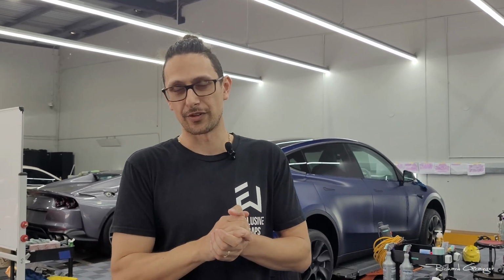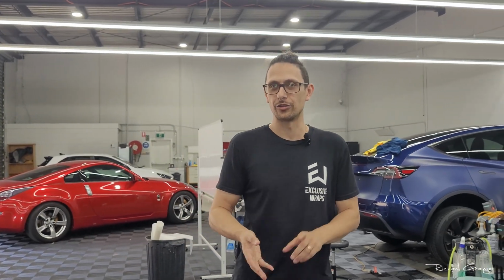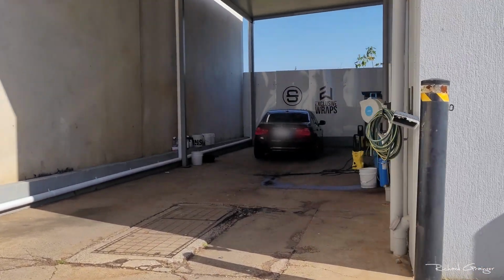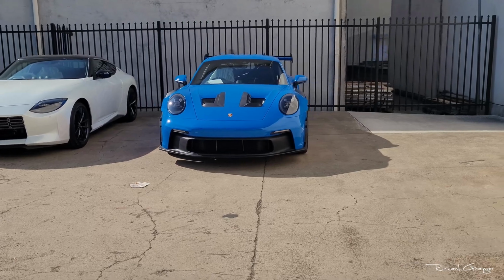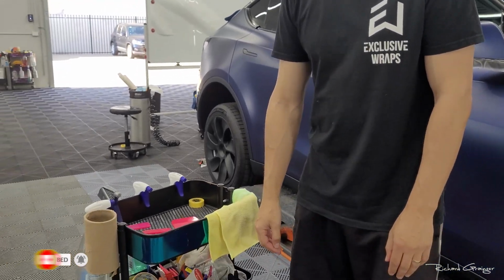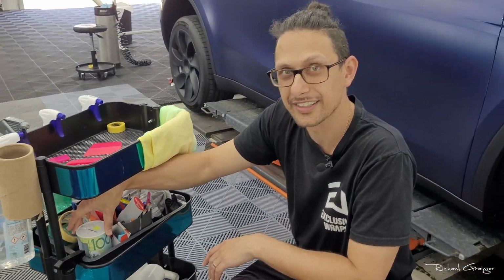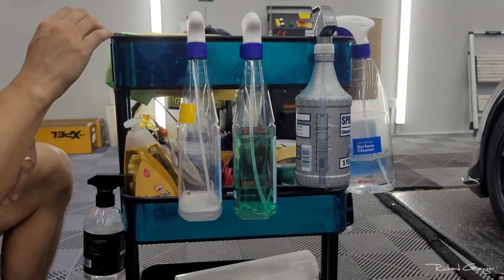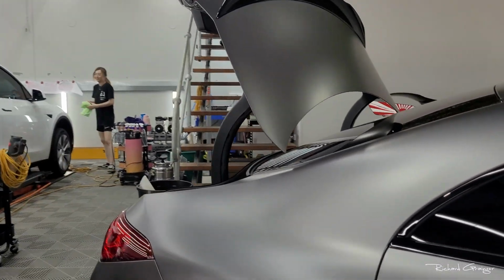Should I PPF the Supra? XPEL Paint Protection Film by Exclusive Wraps (Workshop Behind The Scenes)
A close friend of mine, Jeff, is one of the owners of Exclusive Wraps here in Brisbane. You will find their workshop is always full of Lamborghini, Ferarri, Porsche and many other amazingly cool cars.

So I asked Jeff if he would PPF my new Supra.

Before I did that though, I wanted to come into the shop and see what it's all about. I know PPF is becoming very popular for car enthusiasts wanting to take care of their cars.

Exclusive Wraps use XPEL paint protection film, as well as XPEL tints and ceramic coatings. The guys explained that XPEL is a self healing PPF and will recover from light scratches and markings when left out in the sun (strong heat). It won't recover when pierced though of course.

It's also very cool to know that you don't need to pay some serious cash on a paint correction if being wrapped as well. Skip to 1:26 to see some before/after PPF without paint correction. It's insanely cool.

I often drive on highways and here in Australia, it's so easy to get rock chips on our roads. The Supra is a special car to me, and I wanted to make sure I had not just the best product, but the best installation.

An amazing product, installed by a crap installer... is a crap result.

I wanted the best of the best and I knew the Exclusive Wraps workshop is known for this. Hopefully this gives everyone a good insight to what happens if they want to have their car PPF'd.

I'll be sharing the Supra getting PPF'd and the results of that once my car goes in (It's booked in the very near future :D).

Thanks for popping by and checking out the video!

0:00 Intro
1:26 Paint Correction?
3:03 PPF Process
6:05 Applying PPF
7:06 Tools of Trade
8:35 Quality Control
9:19 Thank You

Thanks so much for dropping by and watching. Please don't forget to throw up a like or share!!